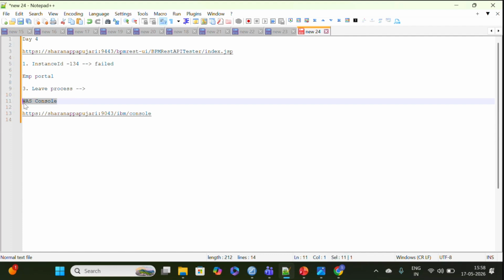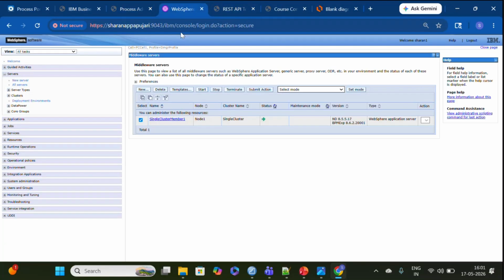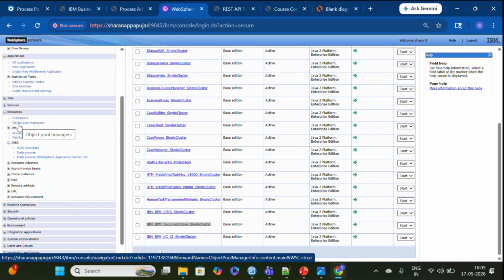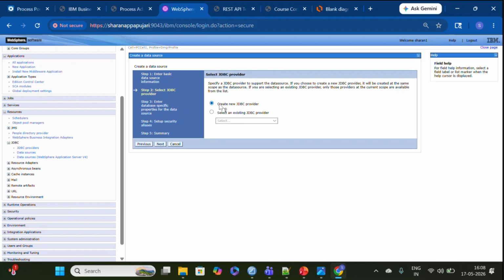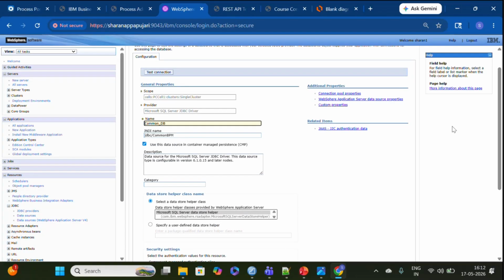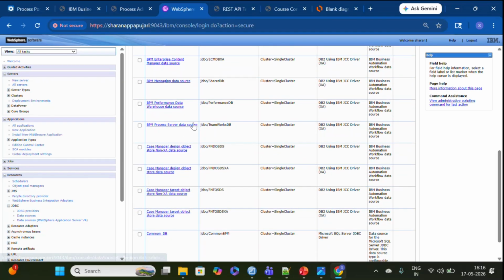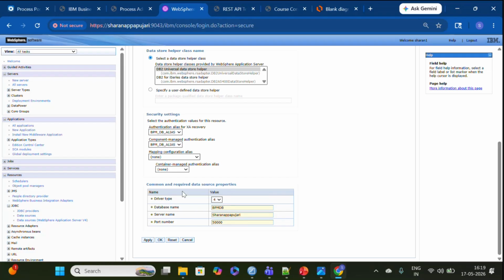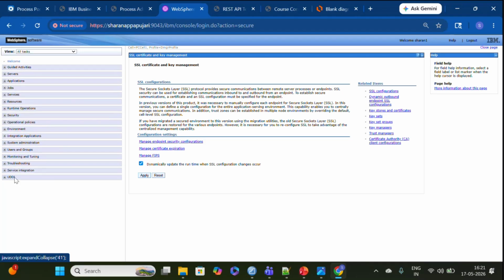6. IBM BAW 20 WAS Console Explained | WebSphere Application Server Admin Tutorial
This video explains the WAS Console (WebSphere Application Server Administrative Console) in the context of IBM Business Automation Workflow (BAW) v20 — what it is, what it manages, and how it's different from BAW-specific admin tools.

📌 What you'll learn in this IBM BAW WAS Console tutorial:
- What the WAS Console is: a browser-based administrative interface for managing the WebSphere Application Server environment that a traditional/full-profile BAW deployment runs on
- Server and application management: adding, starting, and stopping application servers, and deploying, updating, or removing applications
- Resource configuration: setting up JDBC data sources for BPM databases, messaging resources (JMS/service integration buses) used for asynchronous events, mail providers, and URL resources
- Cross-server administration: managing shared libraries, variables, and settings that span multiple application servers or a full cluster/deployment manager topology
- Security and monitoring: configuring application server security (user registries, SSL/TLS, console access control) and collecting performance and troubleshooting data
- How the WAS Console differs from BAW's own Process Admin Console: the WAS Console manages the underlying application server infrastructure, while BAW's admin tools manage workflow-specific runtime objects like installed process apps and snapshots

This is aimed at BAW administrators and infrastructure engineers responsible for the application server layer underneath a Business Automation Workflow environment — not just the BAW-specific configuration, but the WebSphere platform it runs on.

💬 Drop a comment if you have questions about the WAS Console or WebSphere administration for BAW.